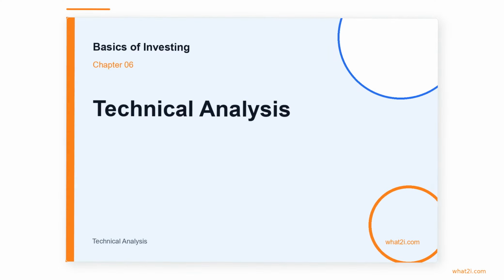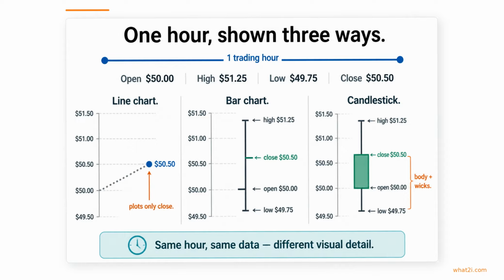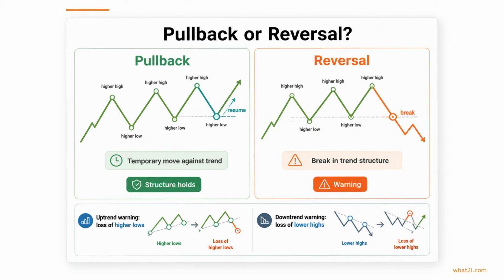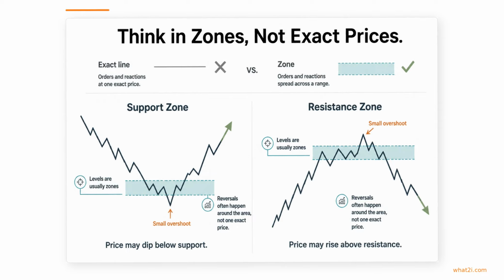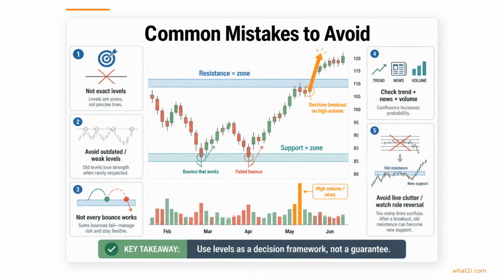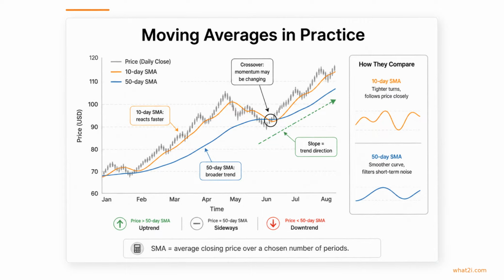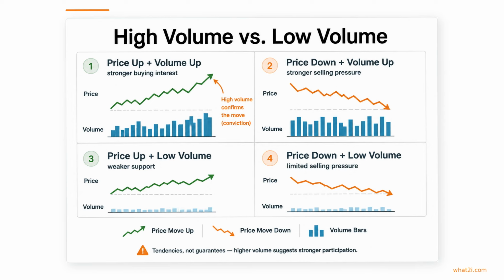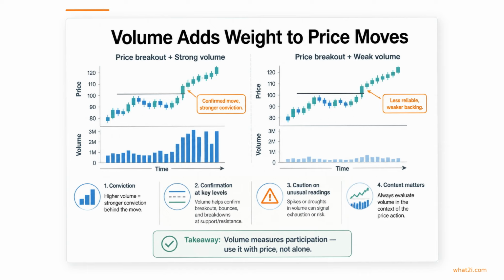06 Technical Analysis | Basics Of Investing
Explore Chapter 6, Technical Analysis, from Basics Of Investing.

This complete chapter covers:
- Chart types
- Trends
- Support/resistance
- Indicators
- Volume